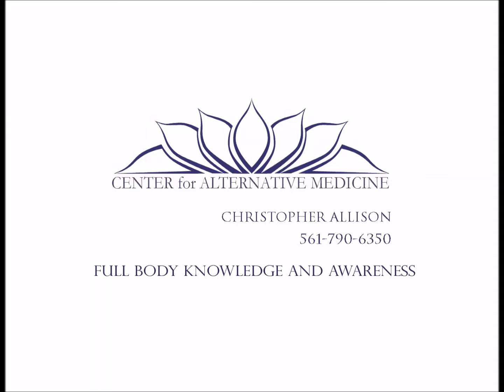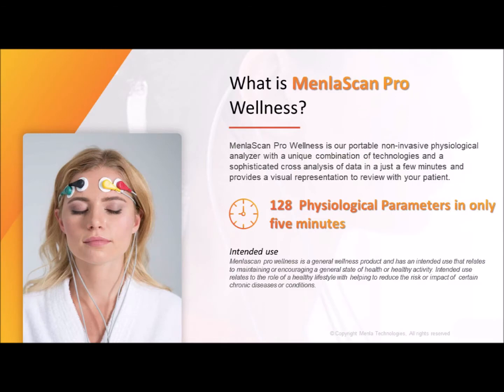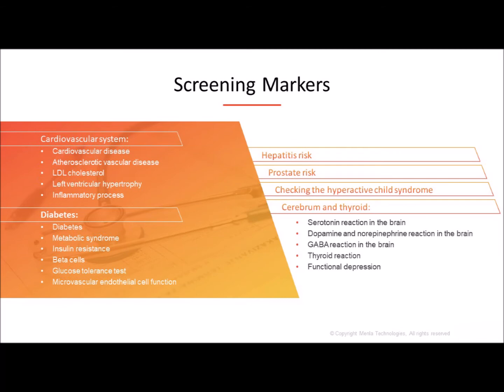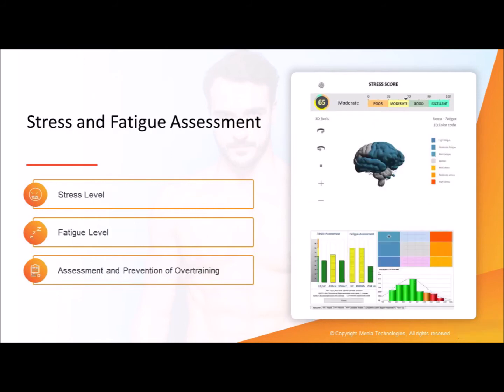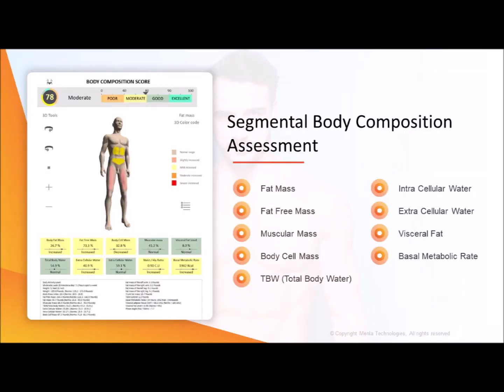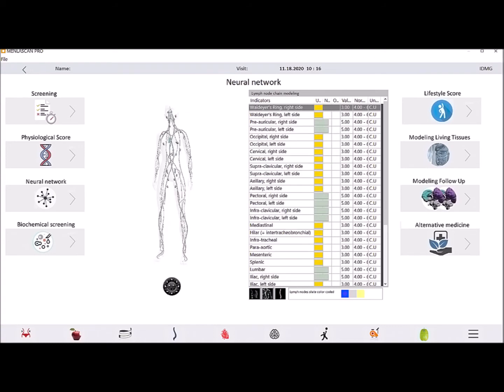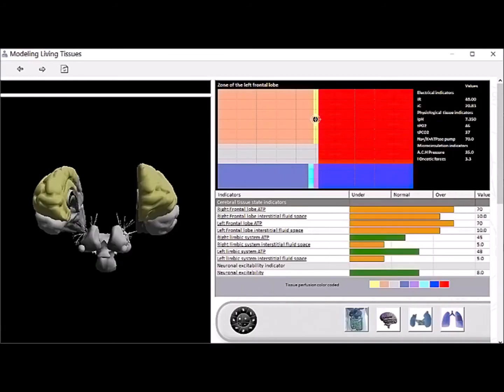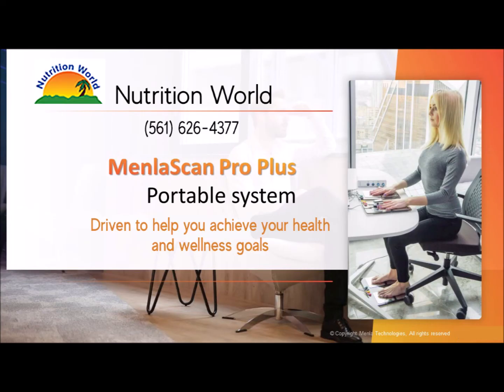MenlaScan Full Body Scan Nutrition World PGA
The MenlaScan performed by Dr. Christopher Allison Ap is an extraordinary experience that illuminates your body's inner balance and gives us a clear path to creating your health and wellness outcomes.